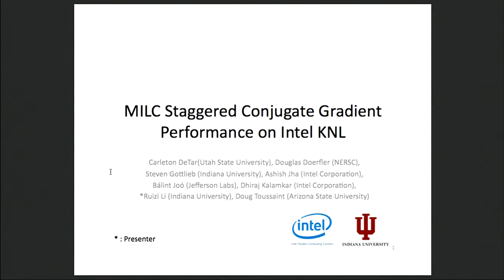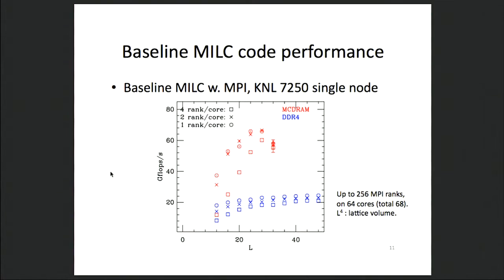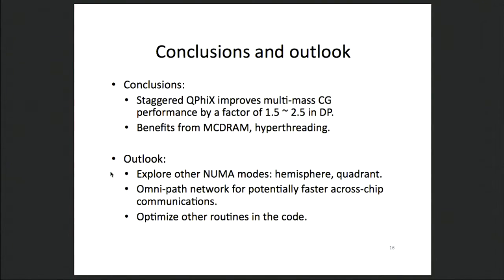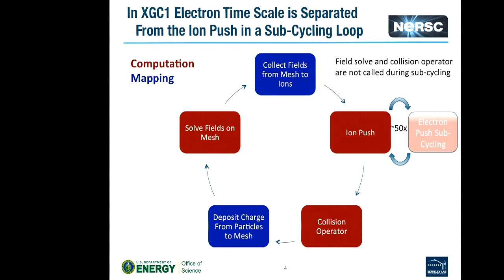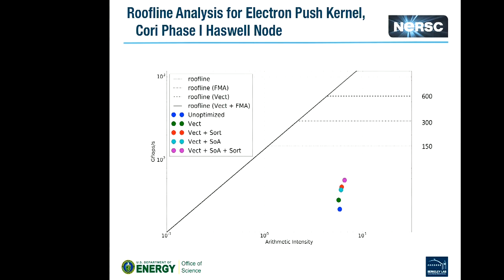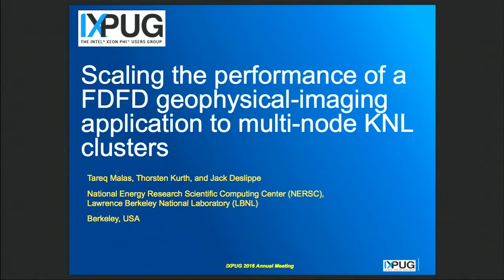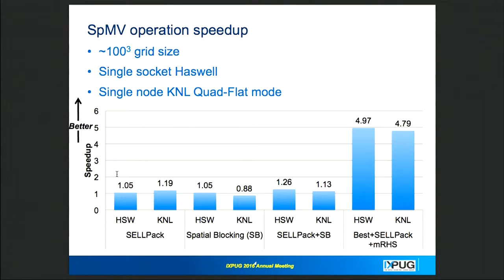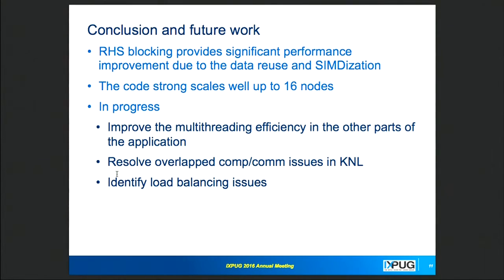MILC Staggered Conjugate Gradient Performance on Intel KNL